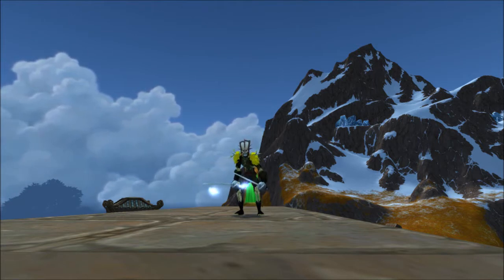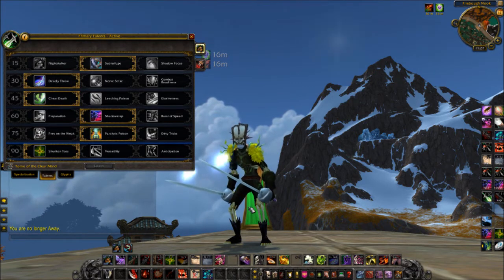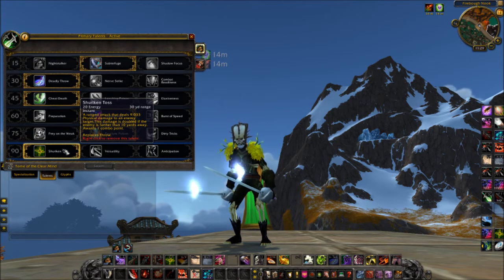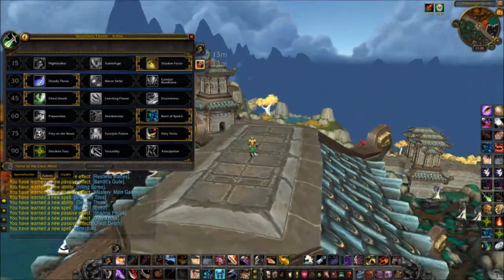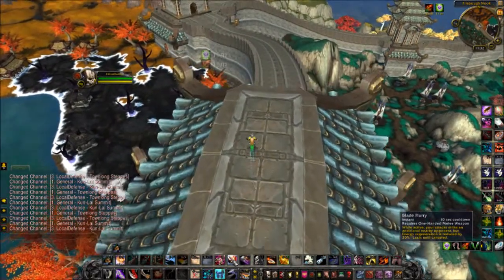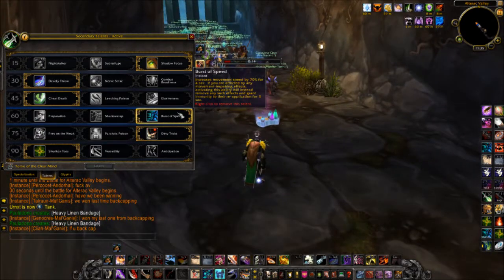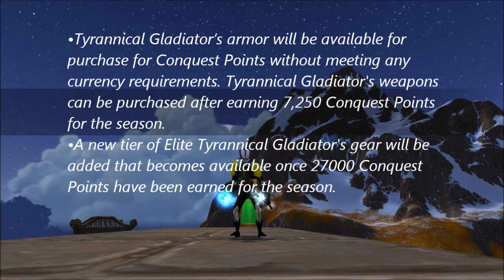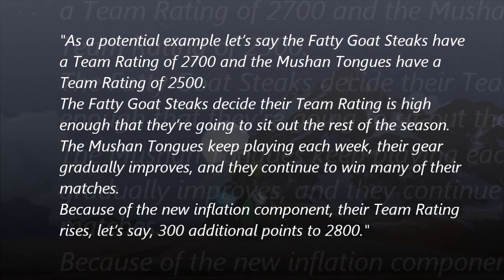5.2 Patch Notes for Rogues and PvP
5.2 patch notes related to rogues and pvp in general. Also, some of the stuff i say,  and some of the captions are different because when i made parts of this the info released at the time was not 100% up to date. The text seen is the legit current info released by blizzard. Sorry but i made parts of this on the 8th and by the 15th a new patch notes set was released with changes.

and

and

Hope the info was handy to all the rogues out there.